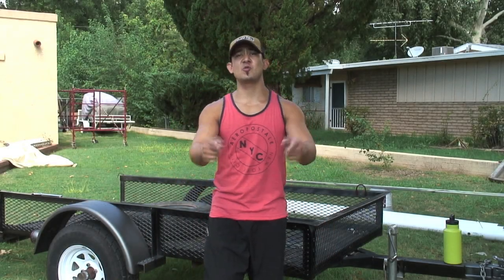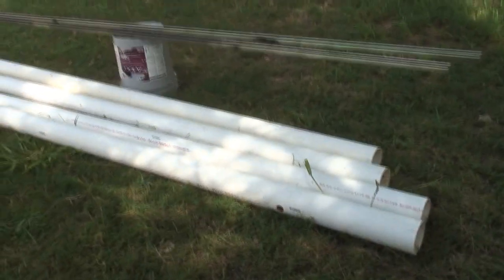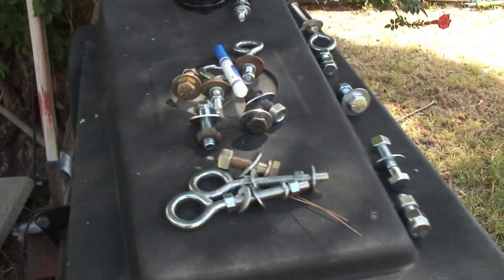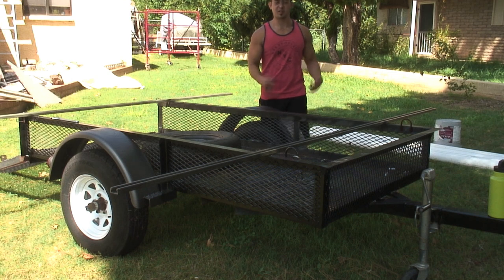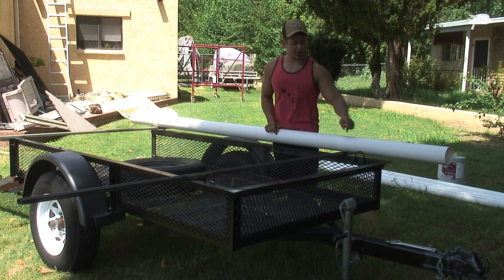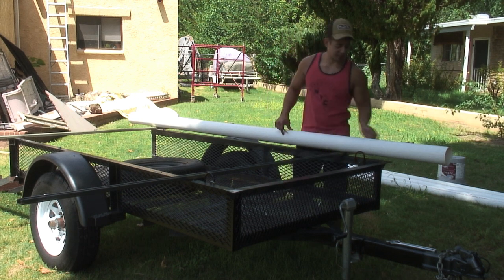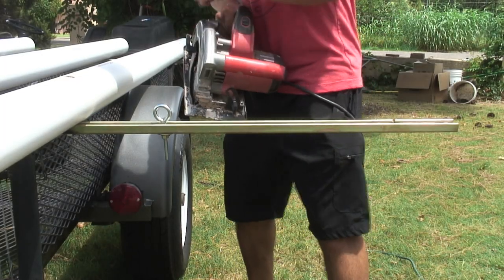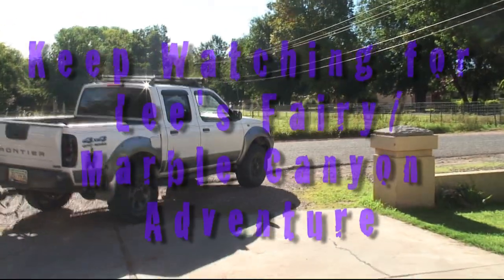DIY Kayak Trailer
Easy way to make Kayak trailer out of your normal trailer. Check it out.